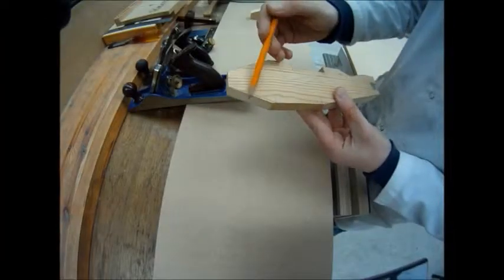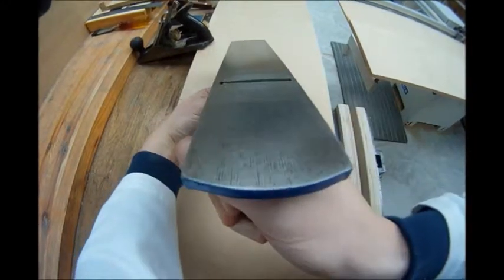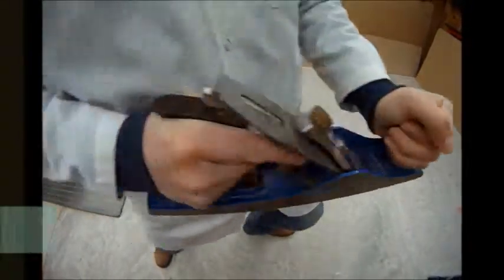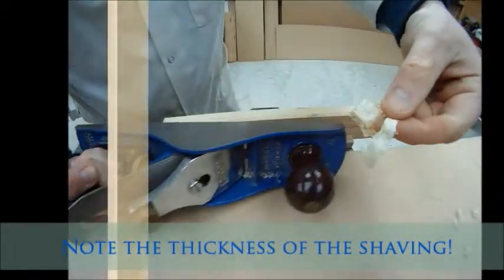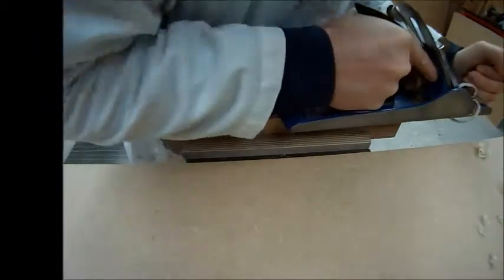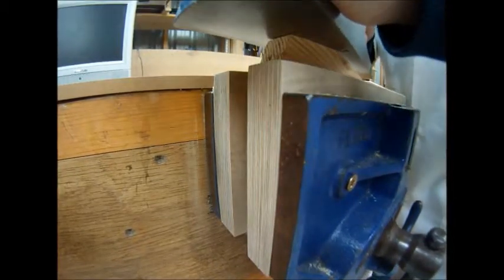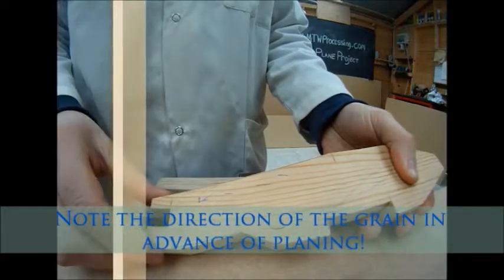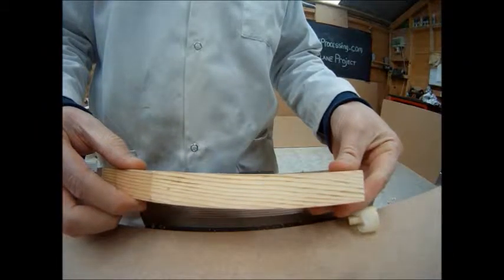Step 9 - Planing